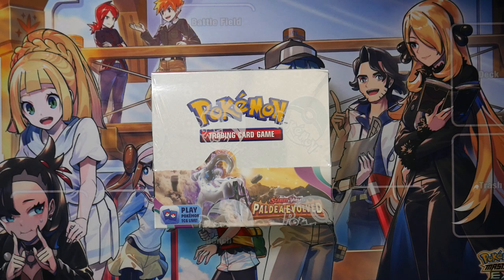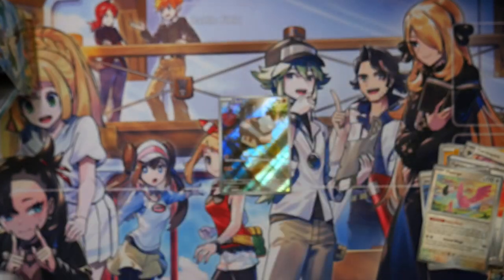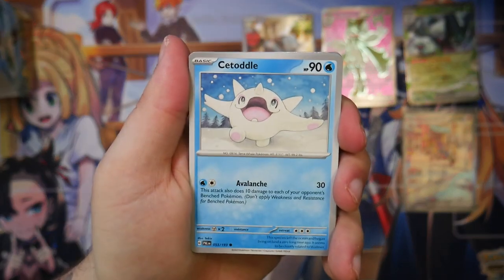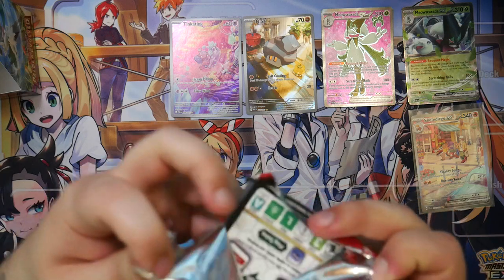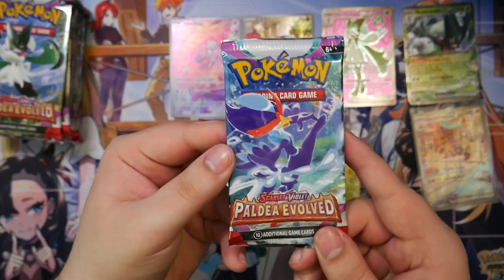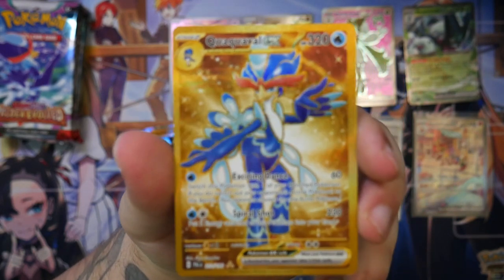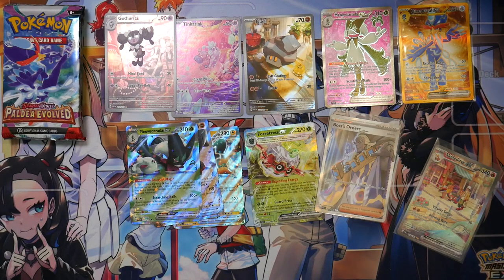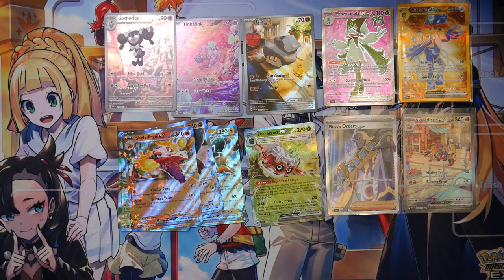Paldea Evolved Is Finally Here & It's INCREDIBLE!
Paldea Evolved is the latest English Pokemon Card expansion, introducing beautiful new card art and plenty of viable TCG play cards. What can you expect to find in a full Booster Box? Join me as I hunt for the Special Illustration Rare Iono!

Paldea Evolved is a combination of the Japanese Sets Triple Beat, Snow Hazard & Clay Burst and is the 2nd Expansion of the Scarlet & Violet Era of the Pokemon TCG. It released on June 9th, 2023.

Gear:
Microphone: Shure MV7 with Rode PSA1 Arm
Headphones: HyperX Cloud 2 Wireless
Keylight: Rollei Lumis Key-Light 28555